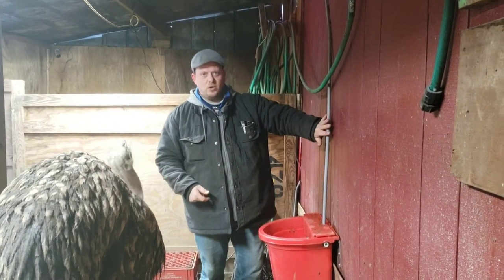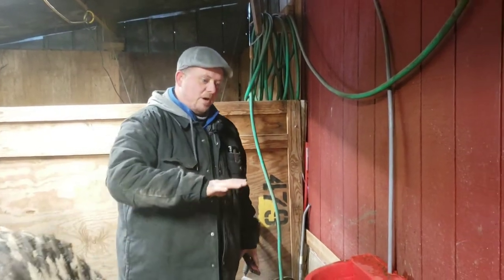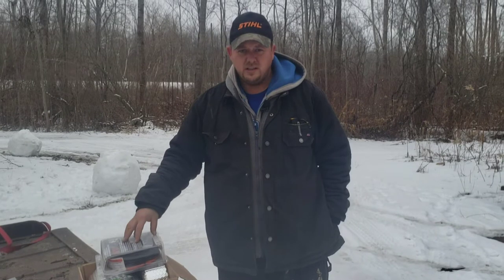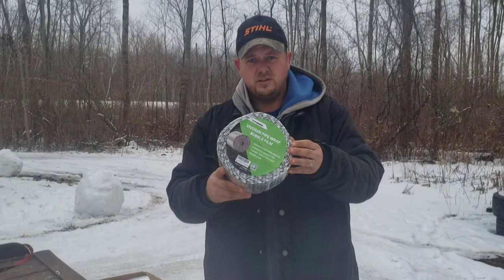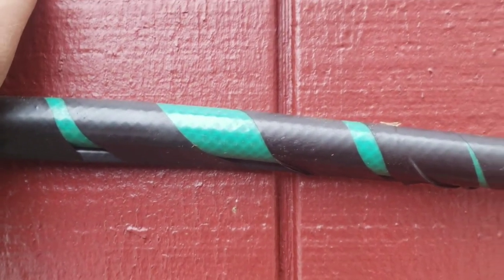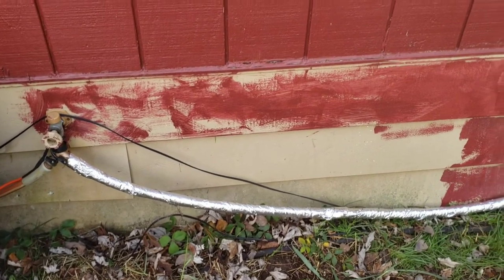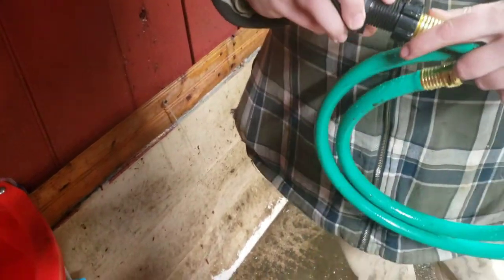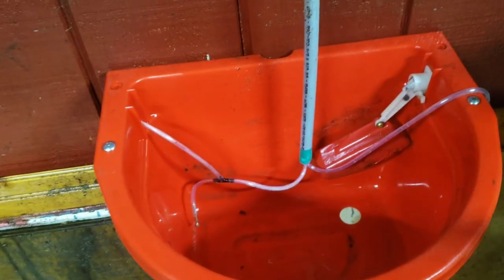Ostriches Water in Winter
This is how we run our water for the winter.

Links:
VIVOSUN Insulated Spiral Pipe Wrap:

Aluminum Tape/Aluminum Foil Tape:

HEATIT HISD 80-feet Pipe Heating Cable: